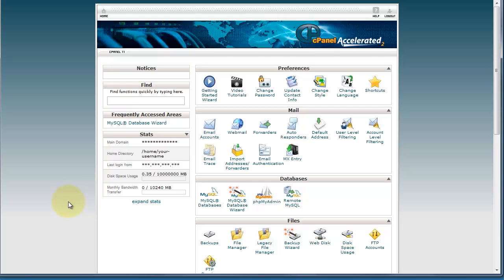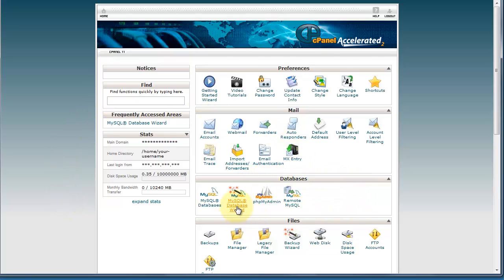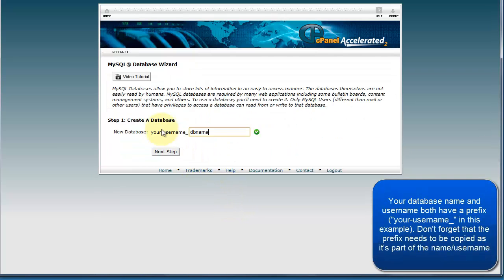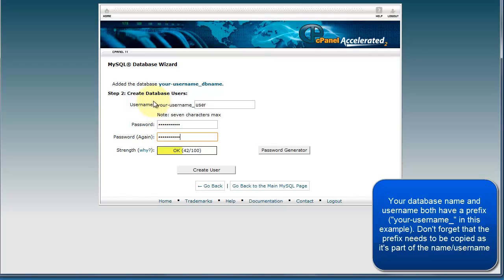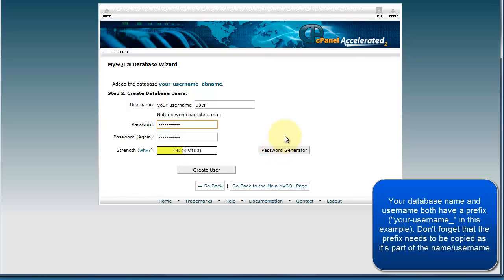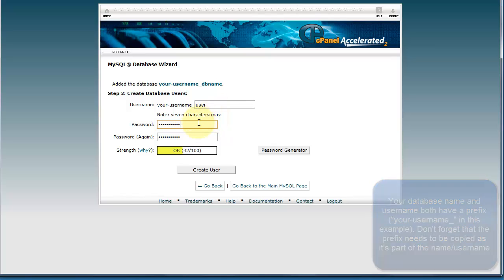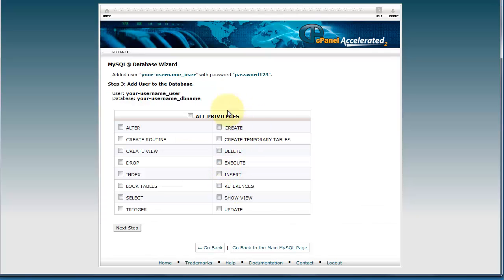Creating a database for your OpenCart Store using CPanel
Short video on how to create a new database using CPanel's database wizard